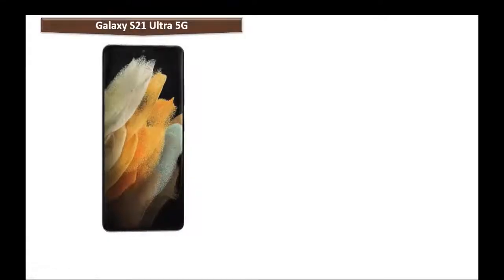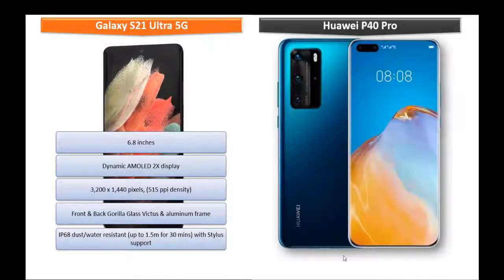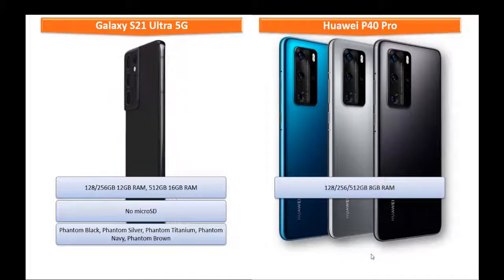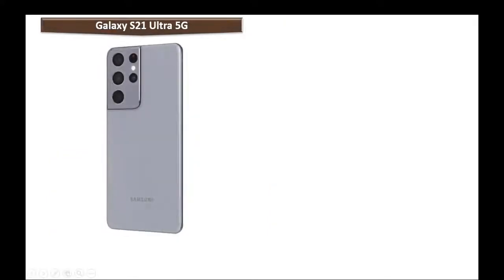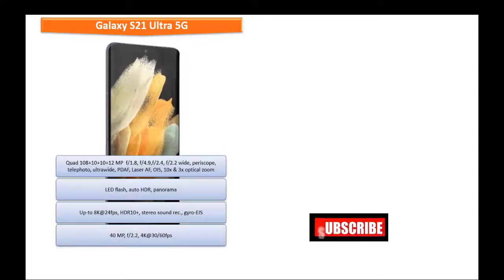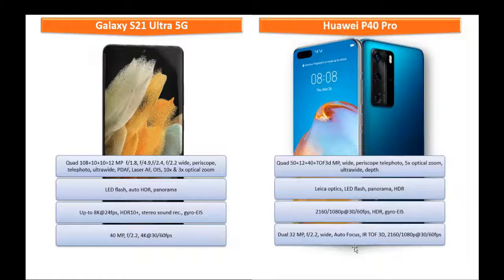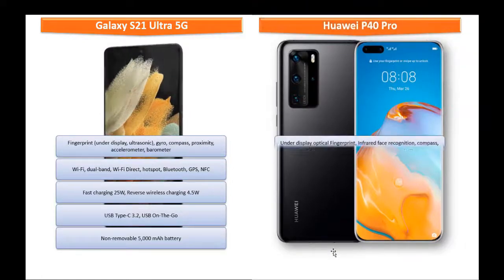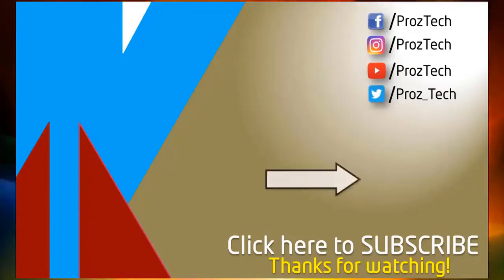Galaxy S21 Ultra 5G vs Huawei P40 Pro || ProzTech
Galaxy S21 Ultra 5G vs Huawei P40 Pro